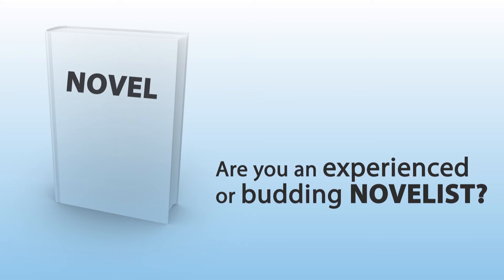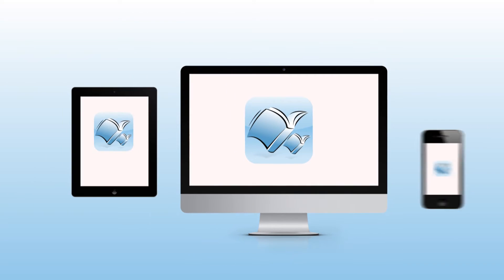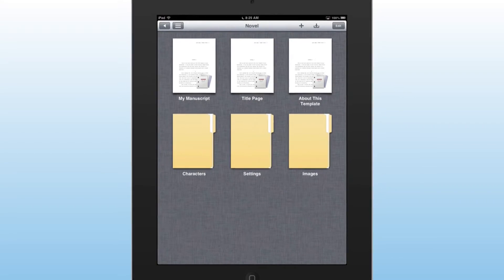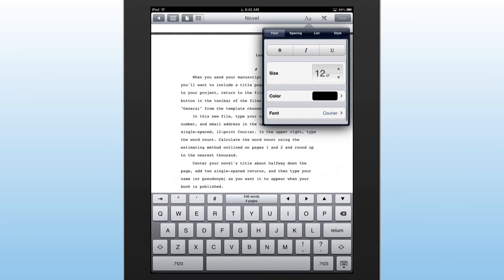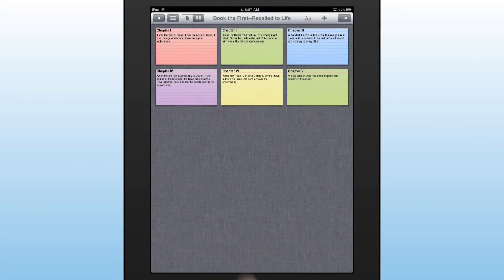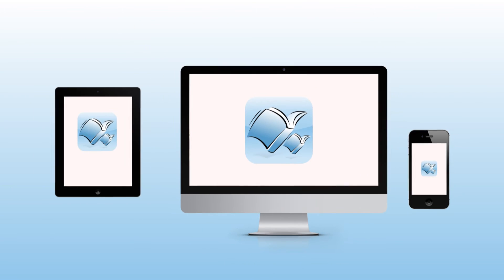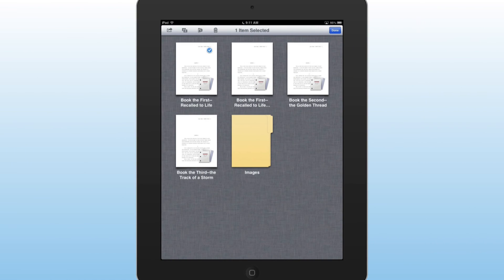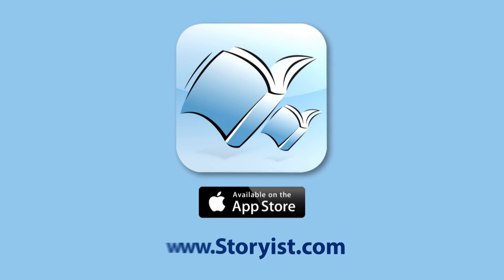Storyist for iOS (Overview for Novelists)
A brief overview of Storyist for iOS from a novelist's perspective.